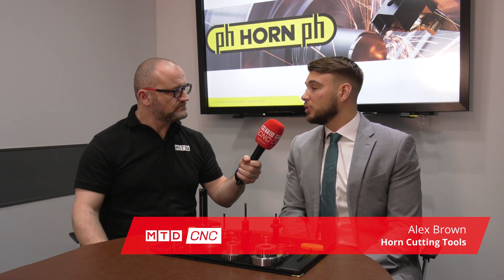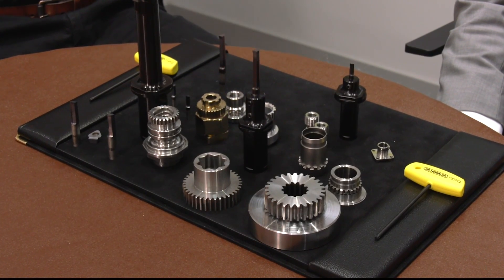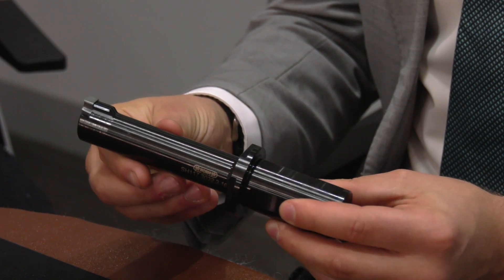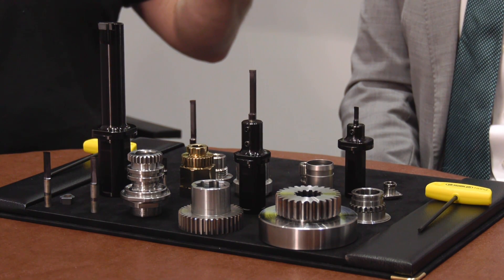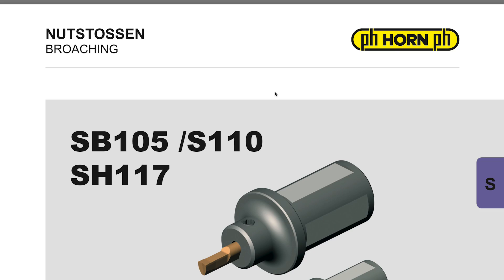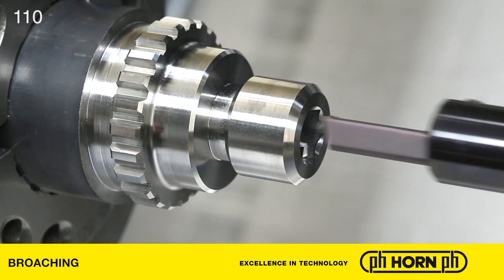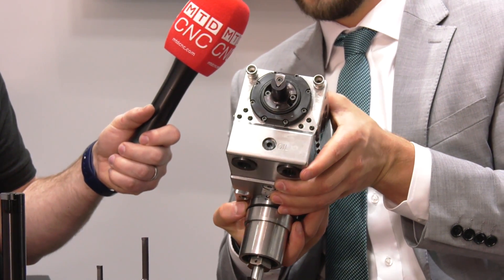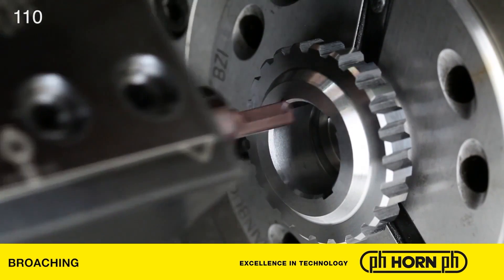Horn broaching Systems reduces setups and improves efficiency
Horn Cutting Tools are a cutting tool manufacturer with a global footprint and are well known for being a world leader in grooving and broaching technology.
In this video, MTD's Joe Reynolds talks through the impressive range that Horn offers the market place.
Both standard and non standard products are discussed.